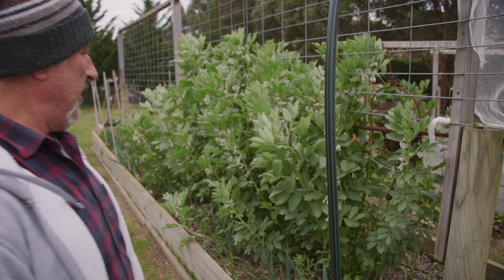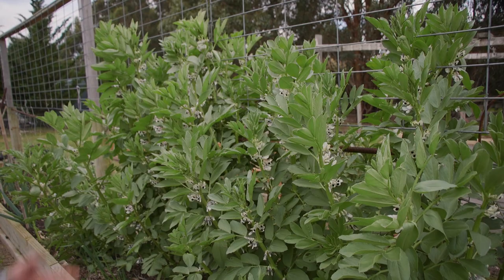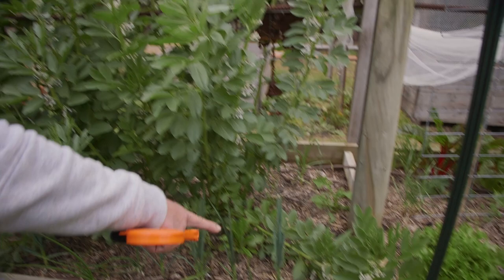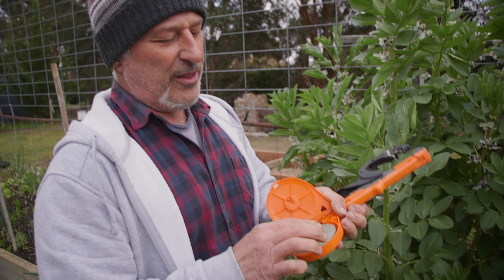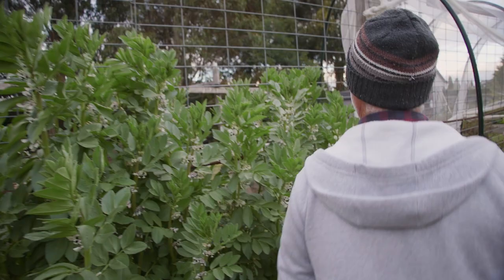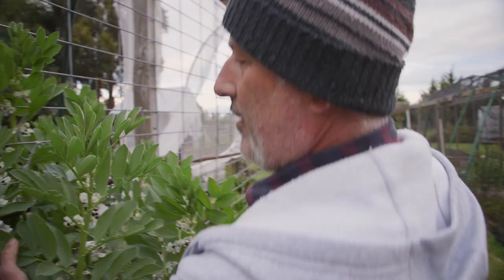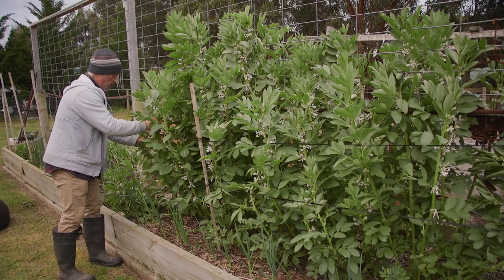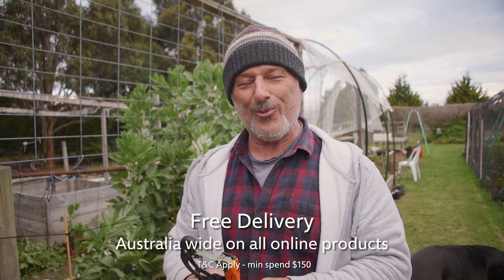Different ways to train your broad beans